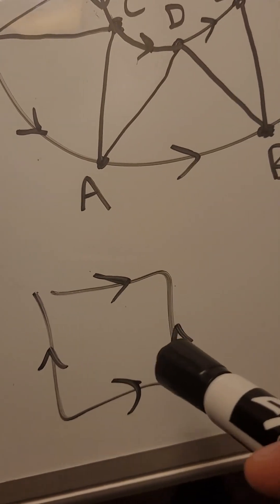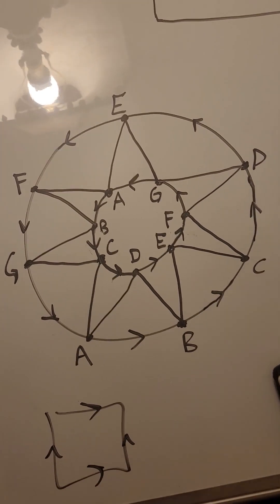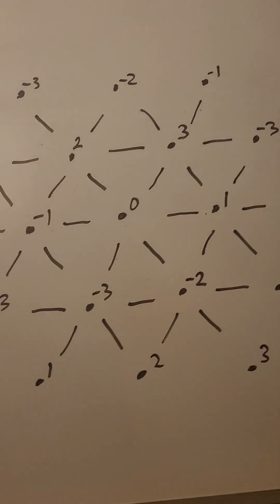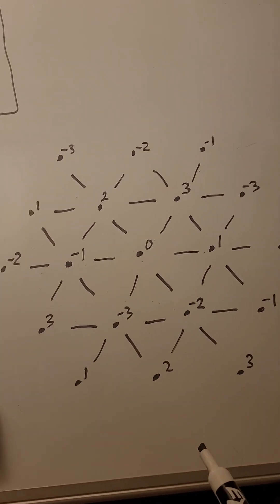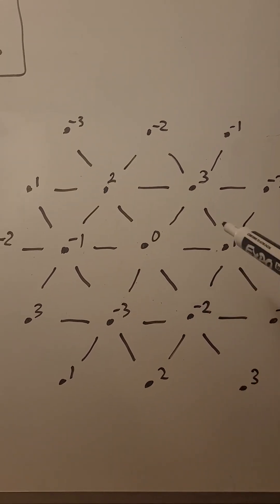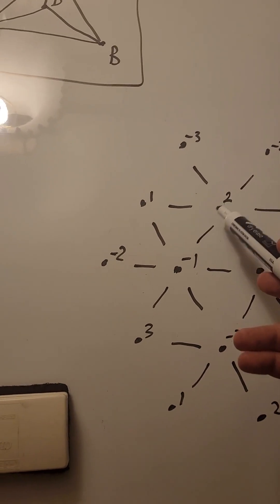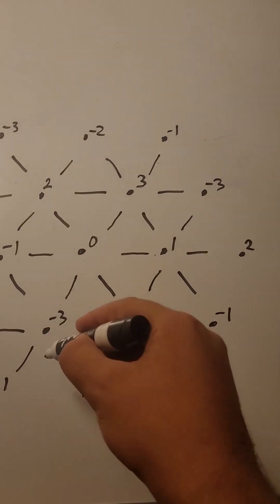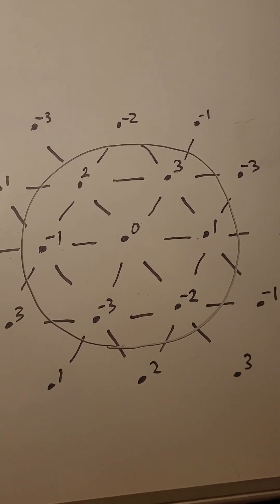two cool ways to visualize K_7 embedded on the surface of a torus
been putting this off for a while but finally got around to it, enjoy